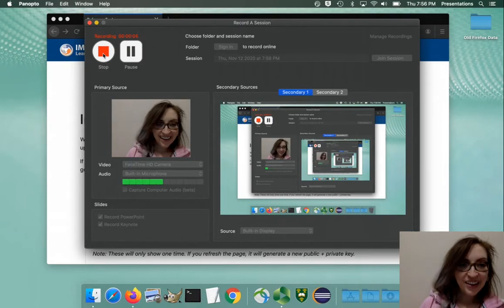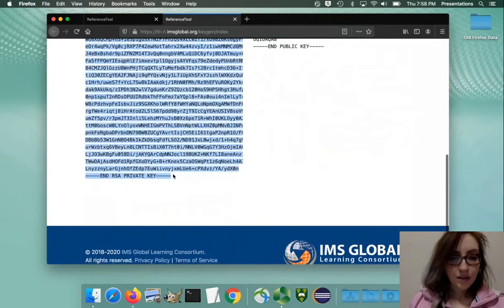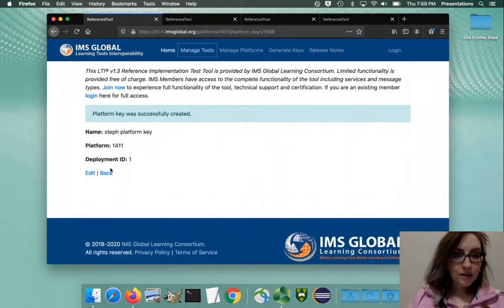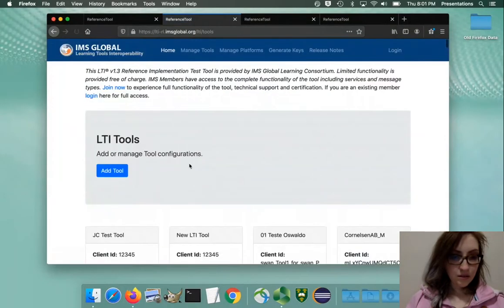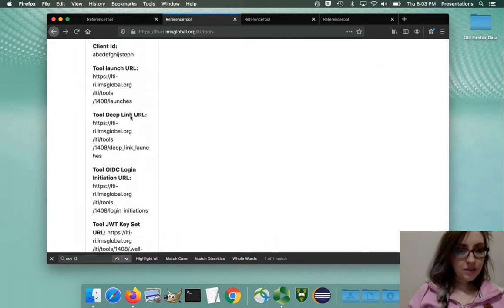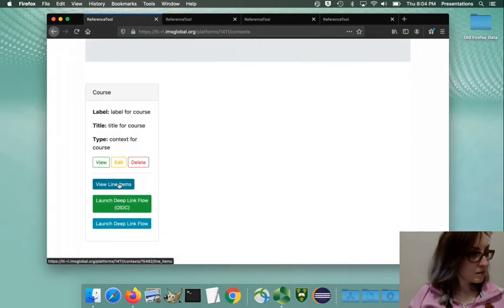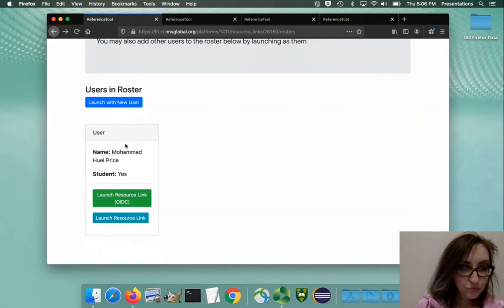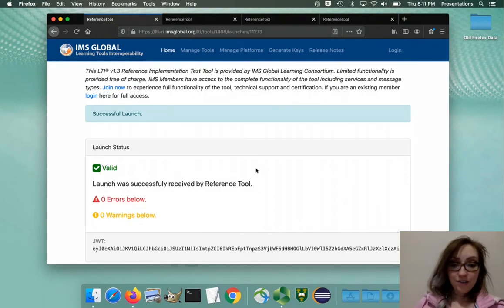LTI 1.3 Reference Implementation setup for N00bs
Hi.  But in case it's useful, here's a video recording of myself setting up a provider and tool.  I'm just learning, but it may be helpful for you to see an example if you are learning too!  Please excuse the occasional noisy paper sounds and for your patience with my fumbling in parts.  It all works in the end though!